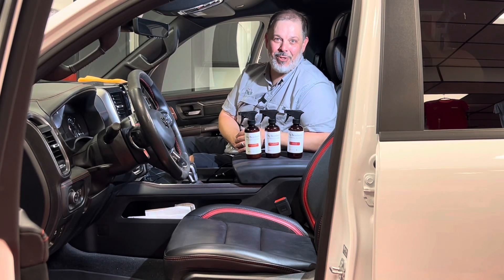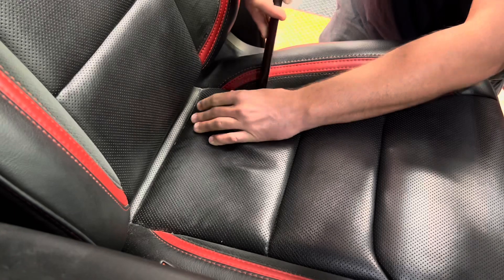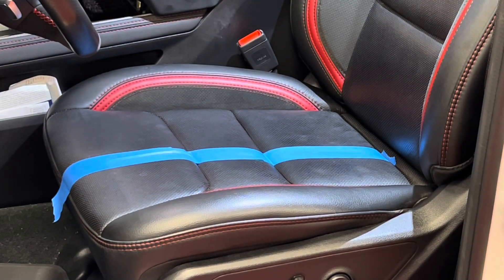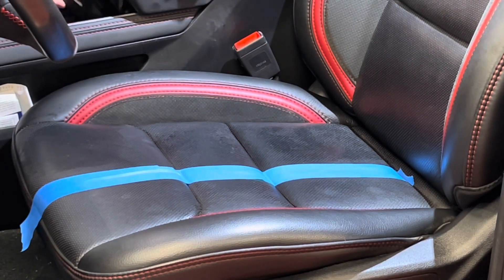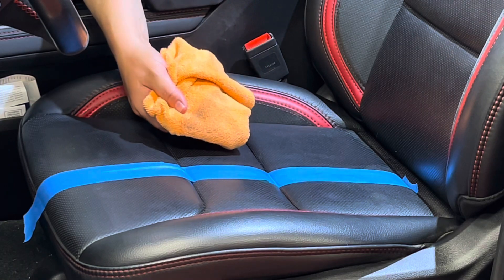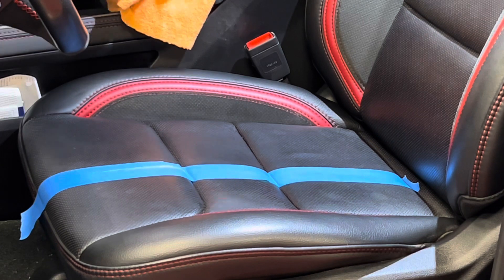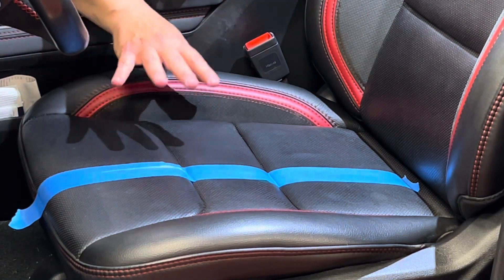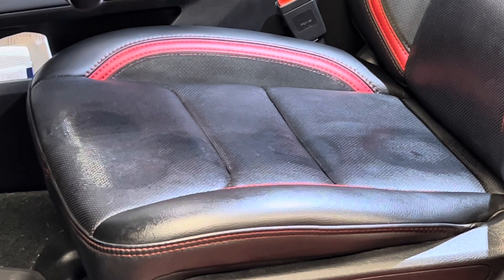How to Use Dr. Beasley’s Leather Lock | Consumer-Grade Leather Coating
Chris from Dr. Beasley's showcases a simple two-step leather care system for keeping the interior of your daily driver looking great.  Shop the featured products below.

*Dr. Beasley's Fine Leather Cleanser*

*Dr. Beasley's Leather Lock*